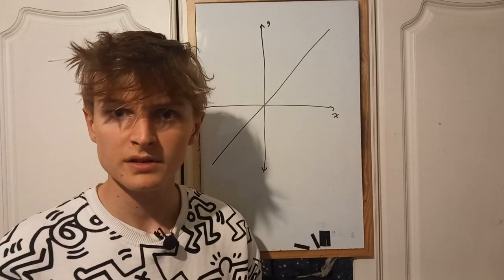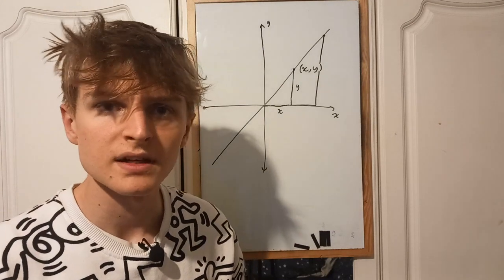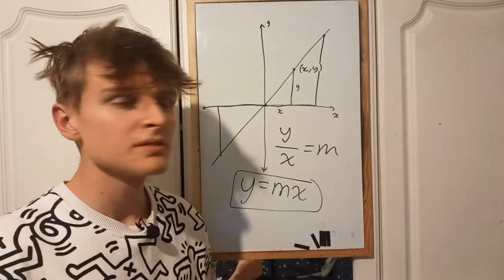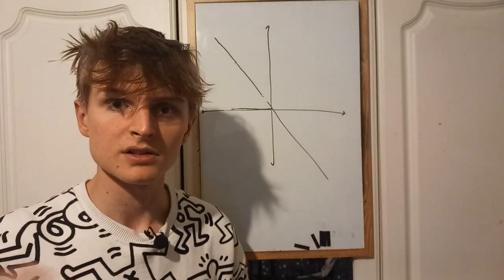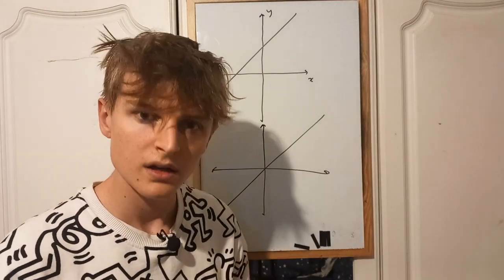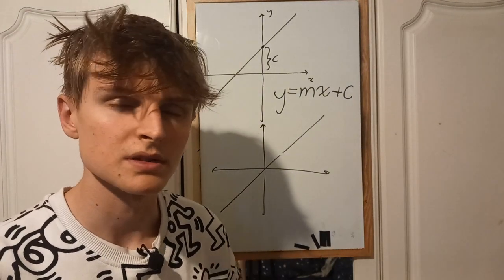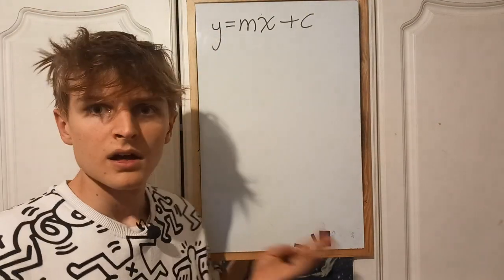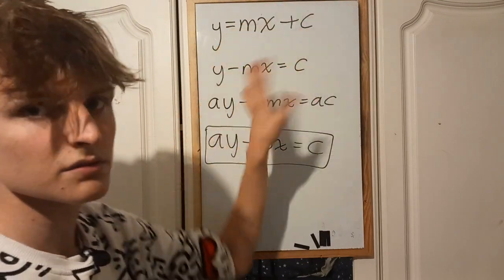DERIVING THE EQUATION OF A LINE - mathswithhamblin